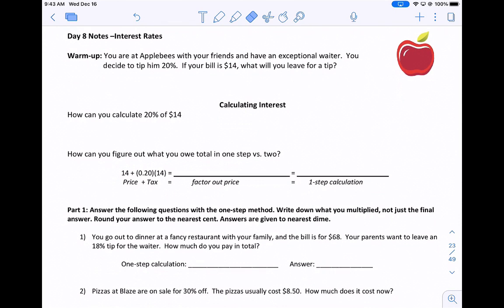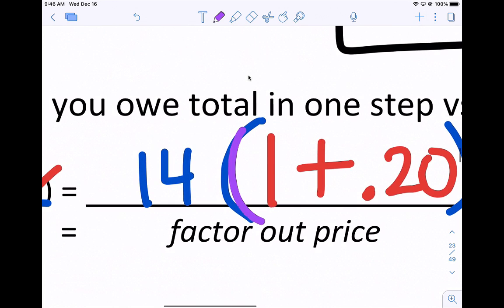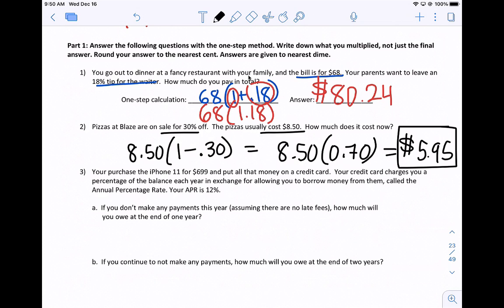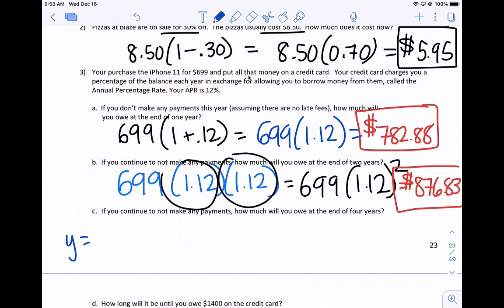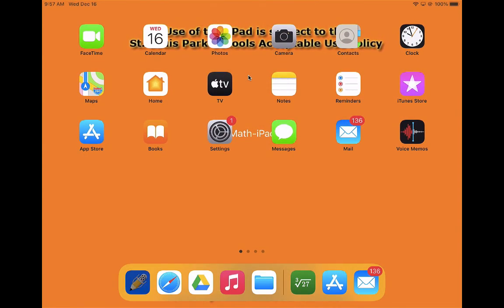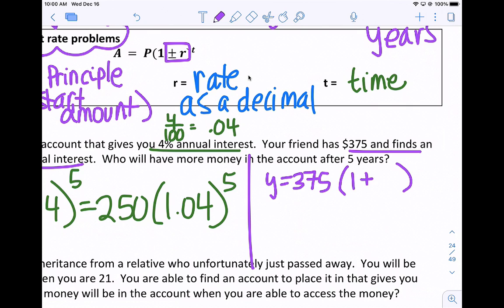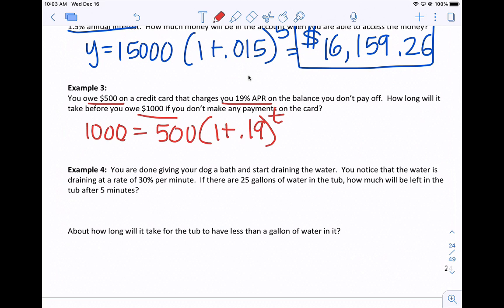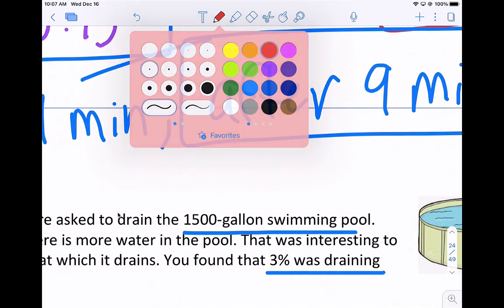D8 Interest Rates